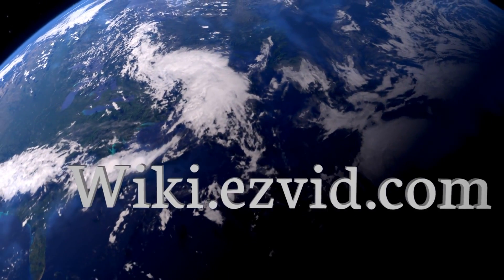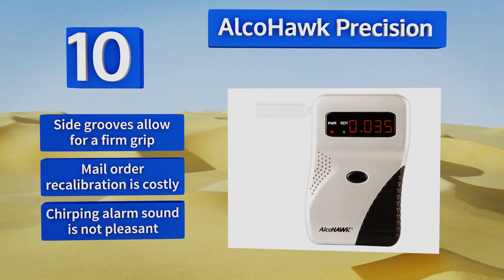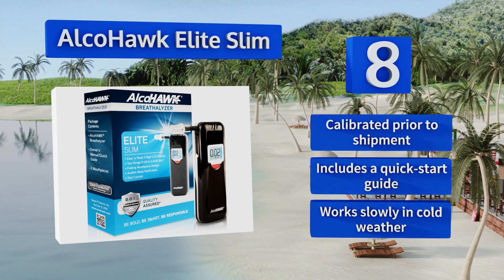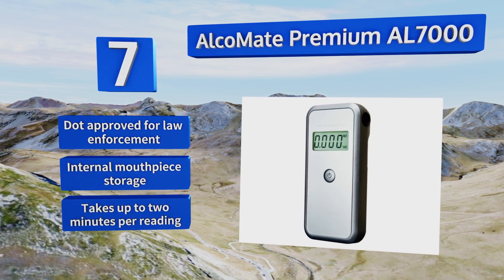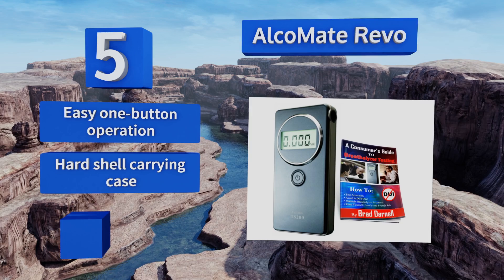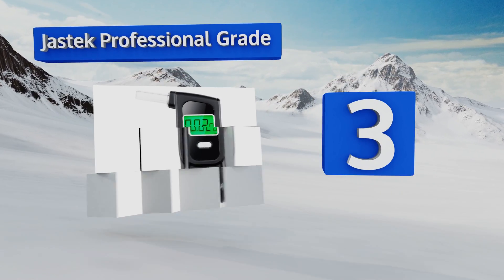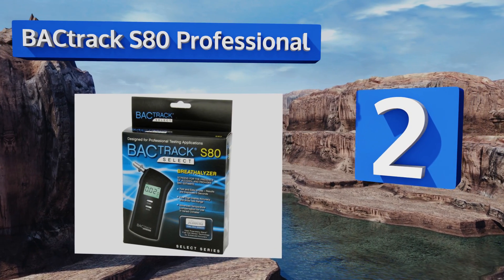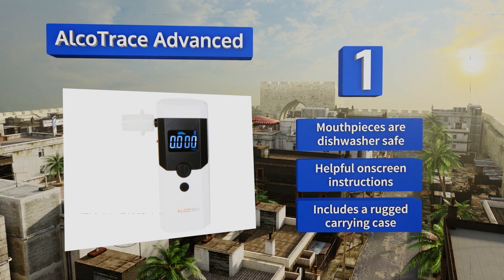10 Best Breathalyzers 2018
Our complete review, including our selection for the year's best breathalyzer, is exclusively available on Ezvid Wiki.

Breathalyzers included in this wiki include the alcomate revo, alcotrace advanced, jastek professional grade, alcohawk elite slim, bactrack keychain, vandora tester, alcomate premium al7000, bactrack mobile, alcohawk precision, and bactrack s80 professional.